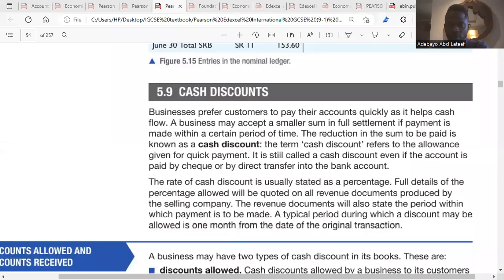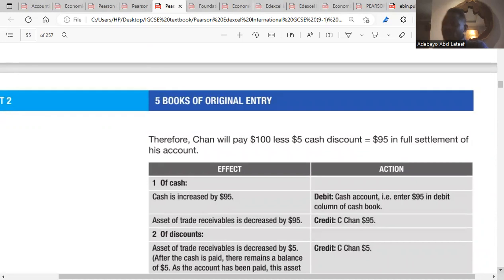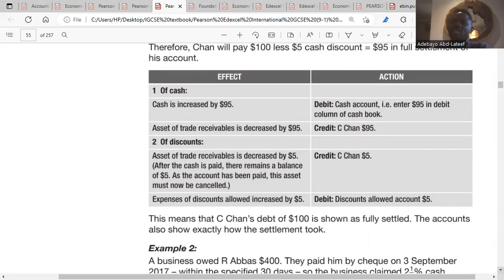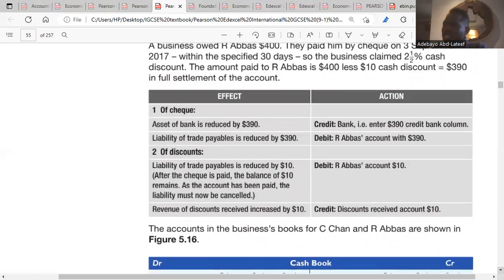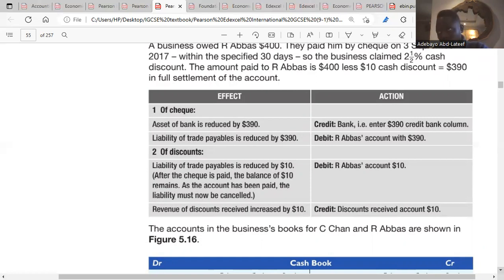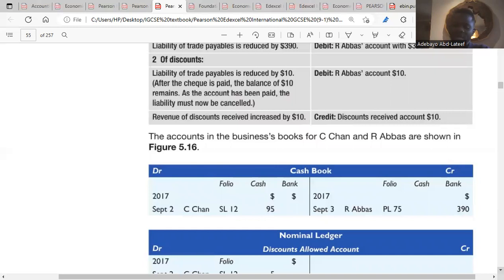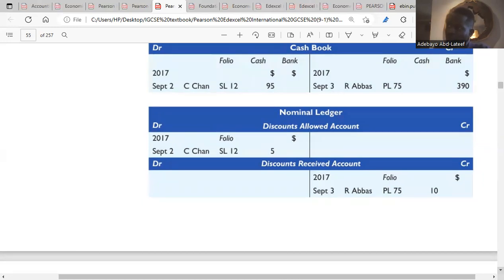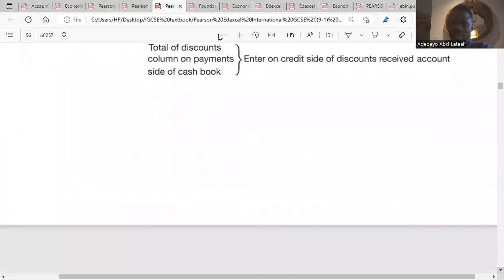Accounting IGCSE(Cash Discount)